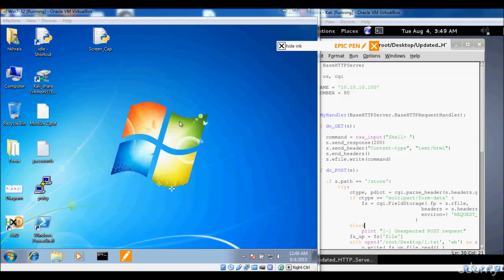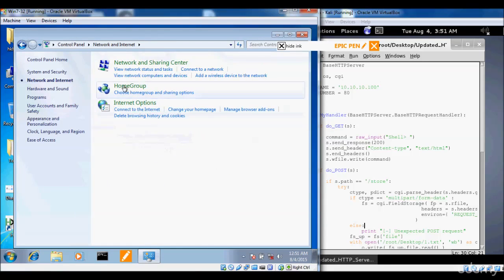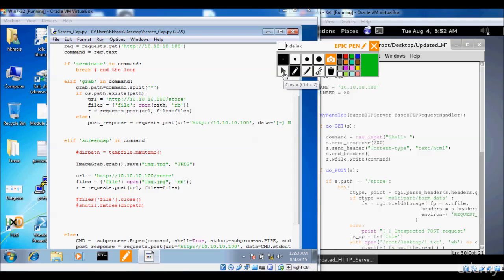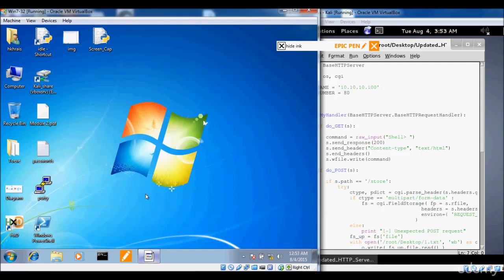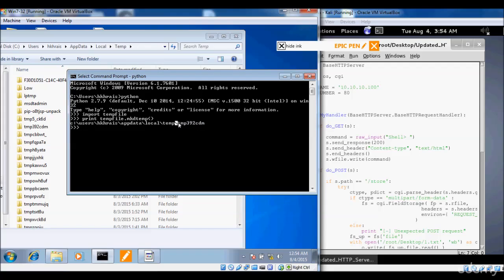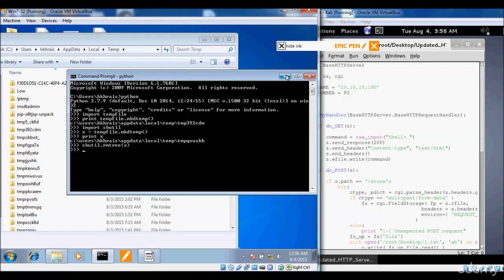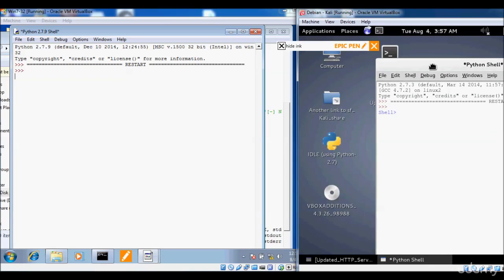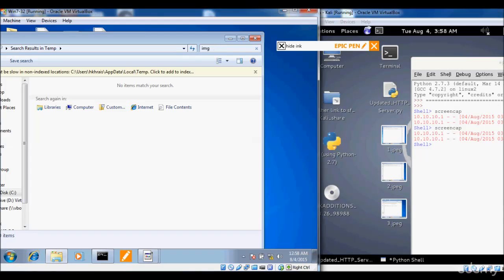006 Replicating Metasploit Screen Capturing